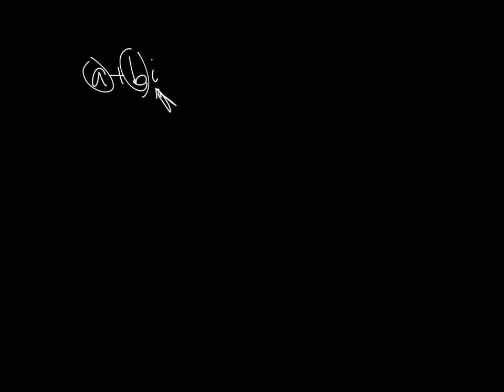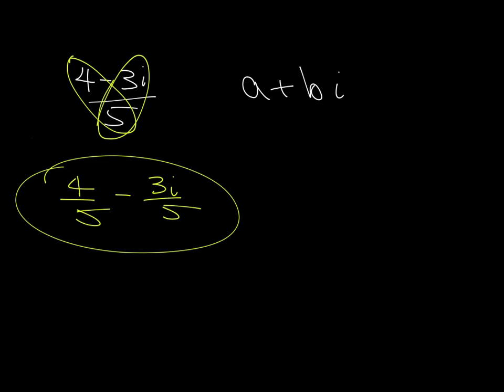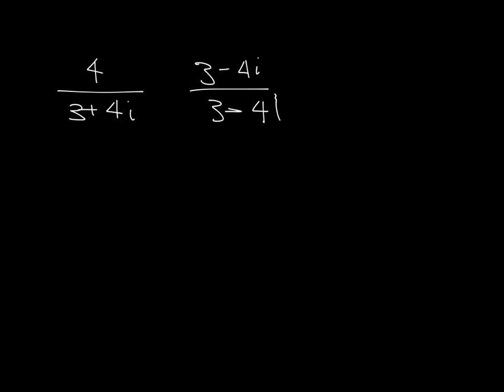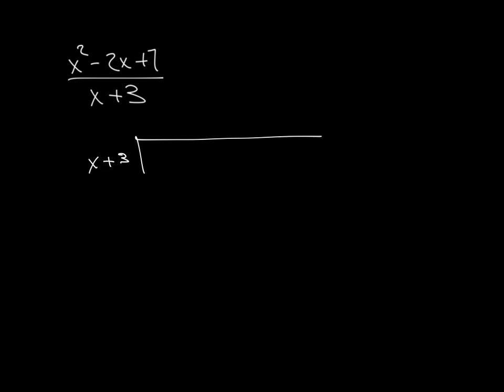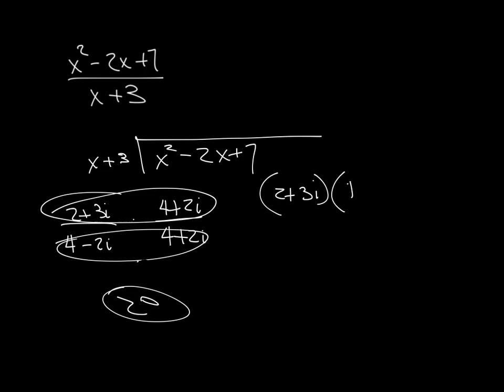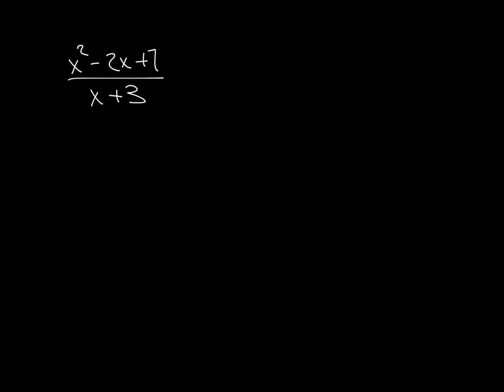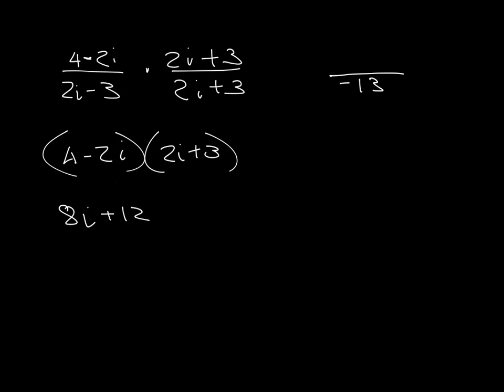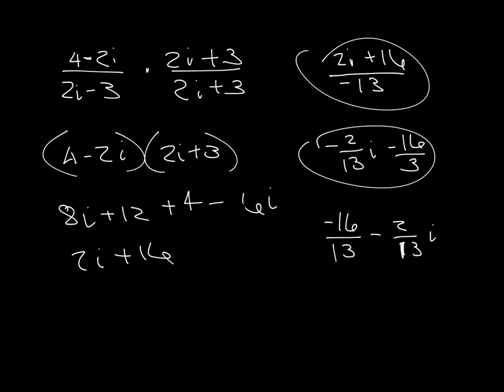L 81 algebra 2